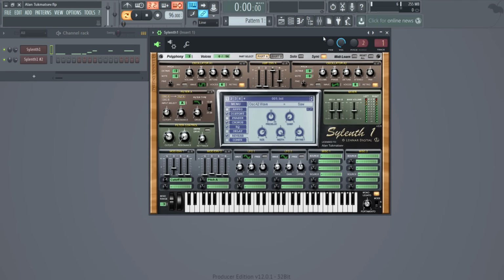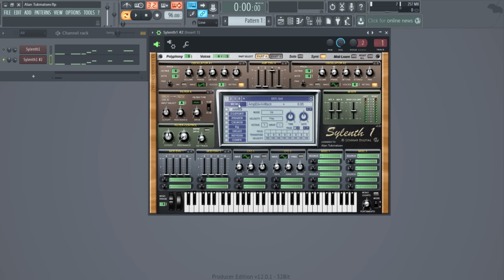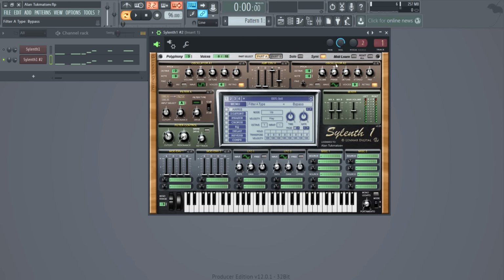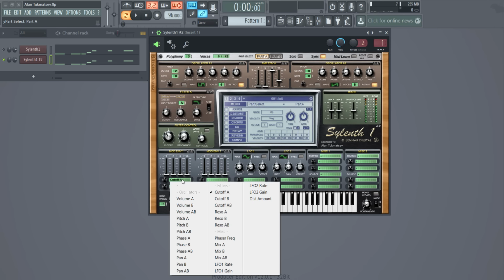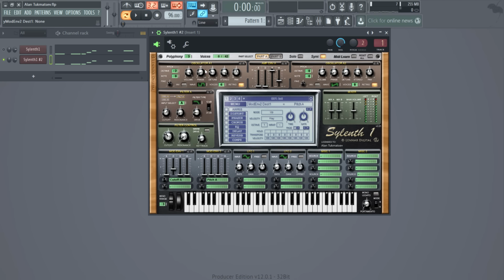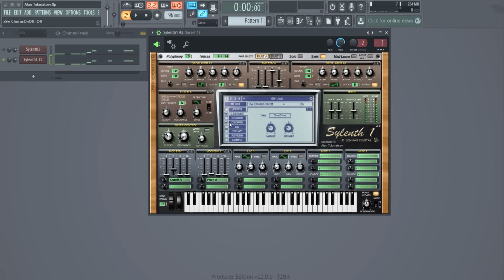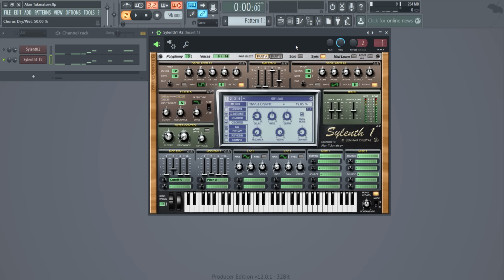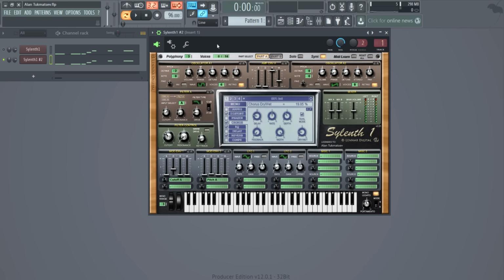Sylenth 1 | Future House Bass From Scratch (Like Oliver Heldens, Curbi, EDX)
In this video we will be learning how to make a simple Future House bass from scratch. I do apologize if you don't have this plugin, but I assure you that you can replicate this very bass in built in FL Studio plugins like Harmor, GMS, Sytrus...